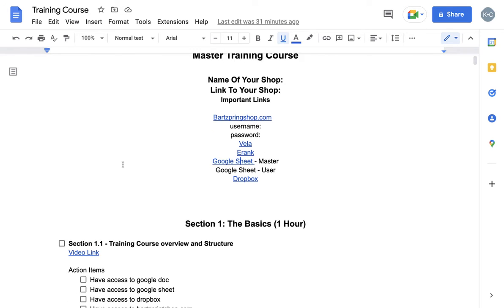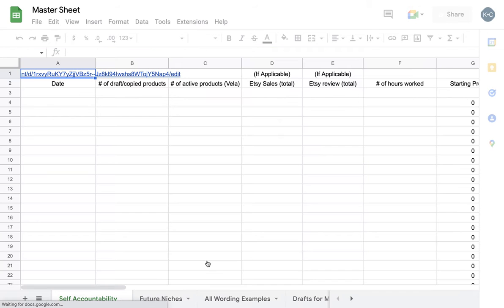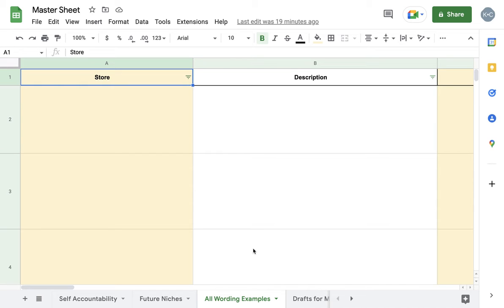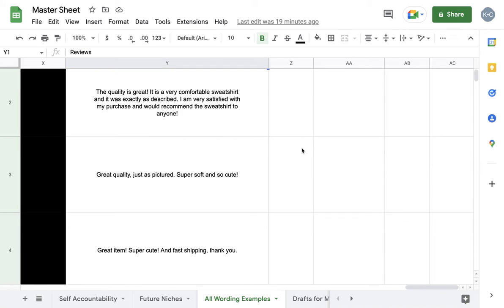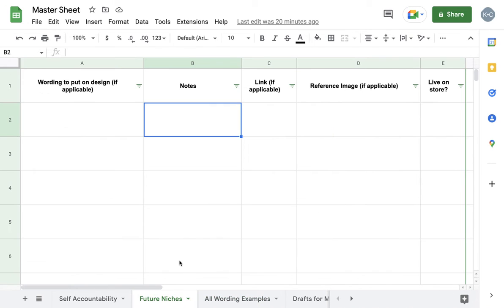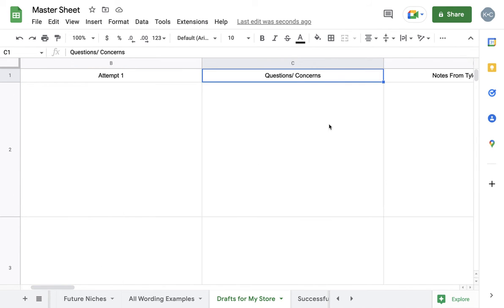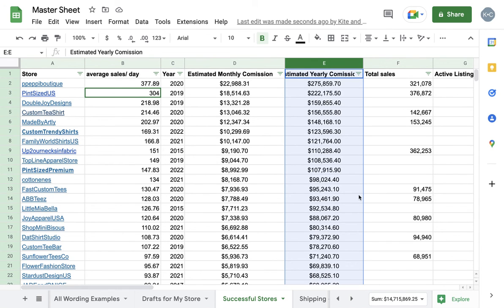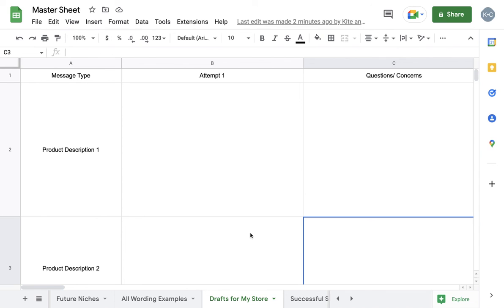Master Google Sheet Overview